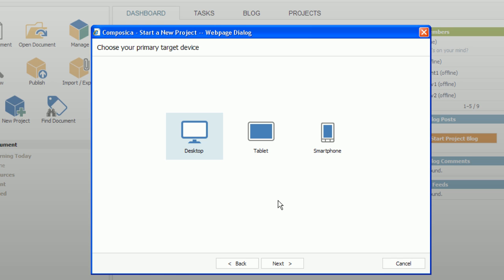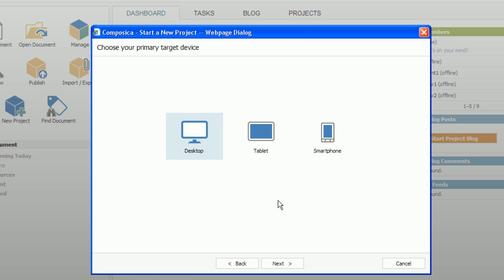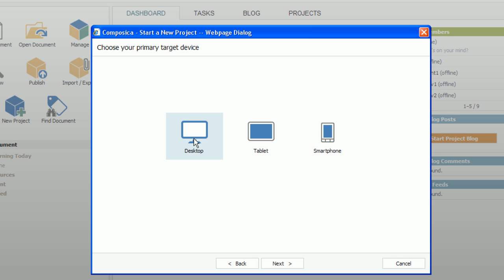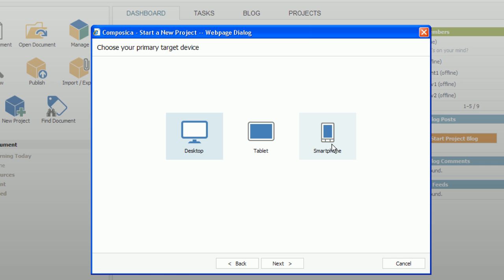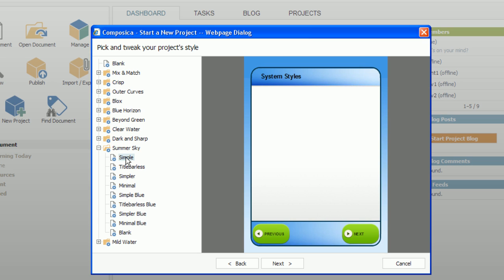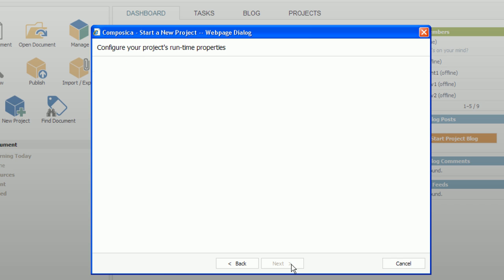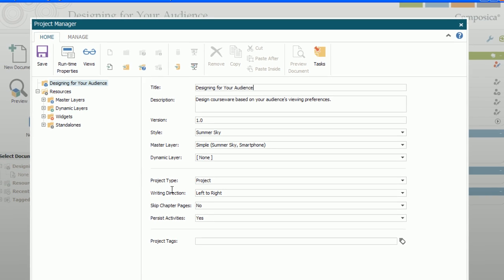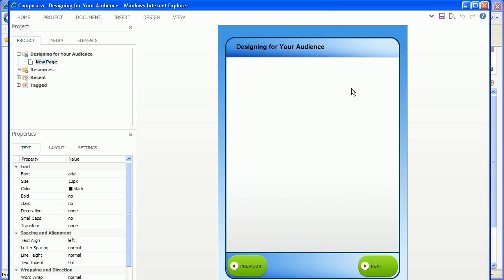Designing for Your Target Audience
Learn how to design your Composica courses based on the viewing preferences on your target audience. Design for desktop viewing as well as for Tablet and Smartphone mobile devices.